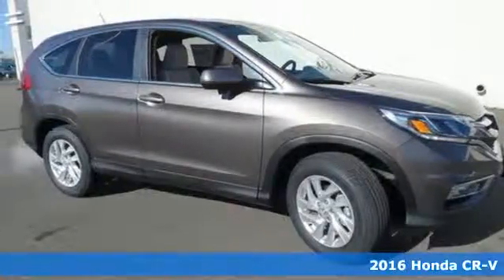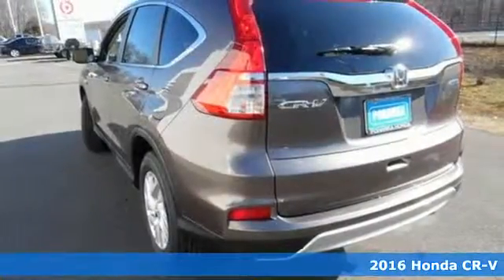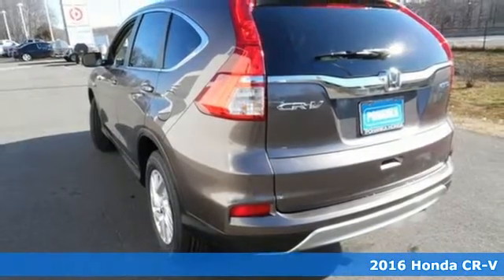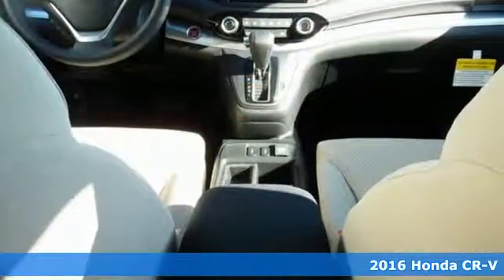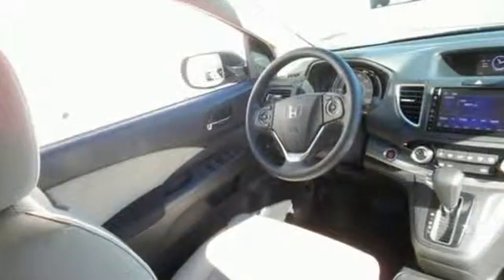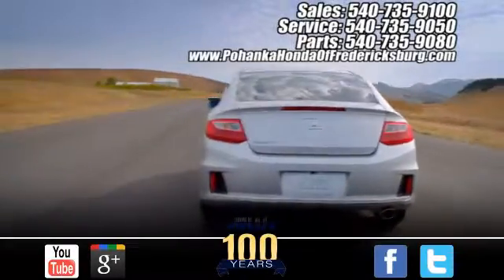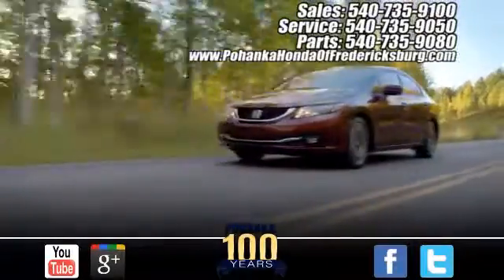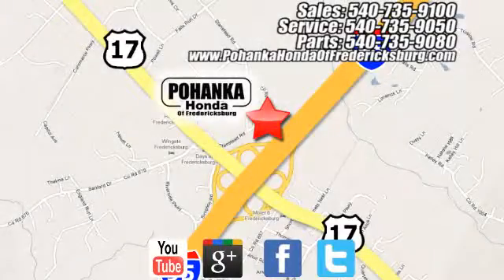New 2016 Honda CR-V Fredericksburg VA Richmond, VA FGH720976 - SOLD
Year: 2016
Make: Honda
Model: CR-V
Trim: EX
Engine: 2.4L I4 DOHC 16V i-VTEC
Transmission: CVT
Color: Gray
Interior: Beige
Stock #: FGH720976
VIN: 2HKRM4H57GH720976
AWD. All the right ingredients! Come to the experts! This stunning 2016 Honda CR-V is the rare family vehicle you have been hunting for. This is the right one for those looking for luxury! Satisfy your discerning taste without breaking the bank. No need to sacrifice. All prices exclude taxes, title, license, and dealer processing fee of $599.00. Published price subject to change without notice to correct errors or omissions or in the event of inventory fluctuations. All features not on all vehicles. Vehicles shown are for illustration purposes only. MPG is based on 2017 EPA mileage ratings. Use for comparison purposes only. Your mileage will vary depending on driving conditions, how you drive and maintain your vehicle, battery-pack (hybrid only) and other factors.

Address:
60 South Gateway Drive